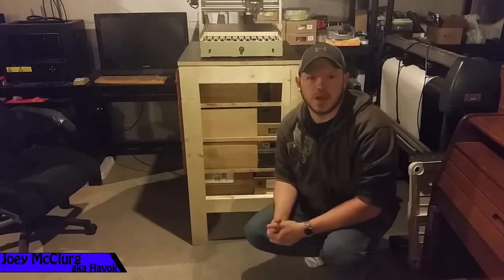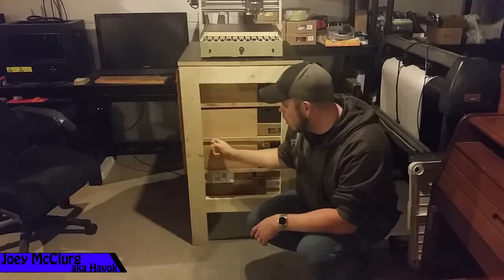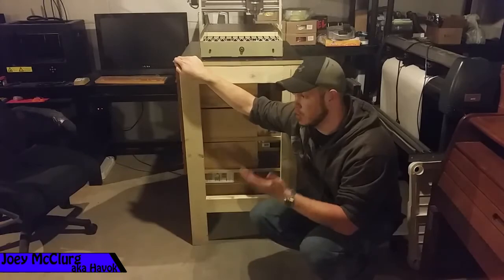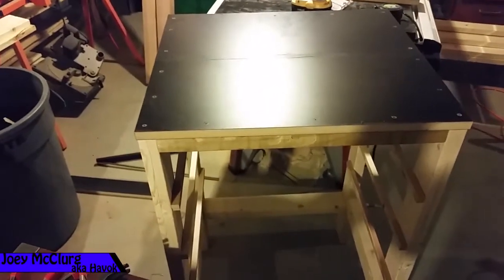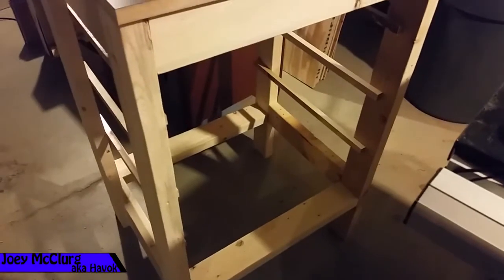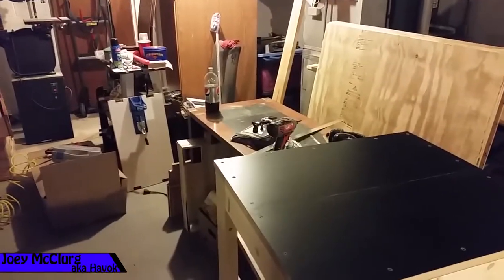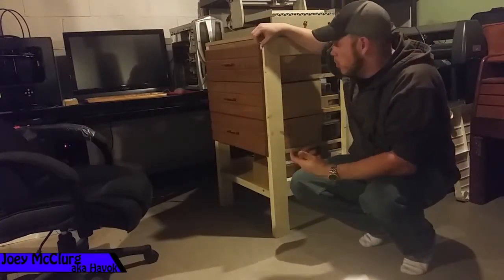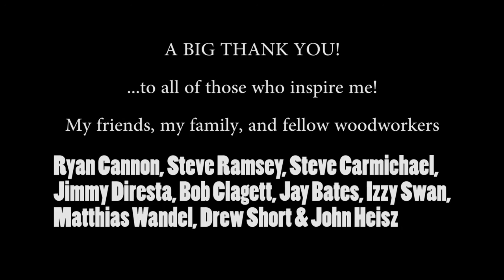CNC Router Table Cabinet Build | Chinese CNC 3040T Router Cutter / Engraver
How To Make CNC Router Table with Storage - Woodworking DIY

I built this CNC Router Table / Cabinet with drawers to hold my chinese CNC 3040T Router Cutter / Engraver. I plan use it and share what I learn with you here in the woodworking, DIY, and Maker genres.

This is my first video here on YouTube and I would like to thank the community here for providing great information and entertainment.  I posted a list of some of my most watched woodworkers and makers here on youtube at the end of the video as well.